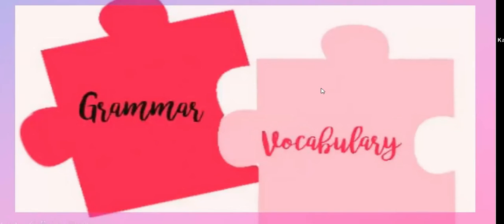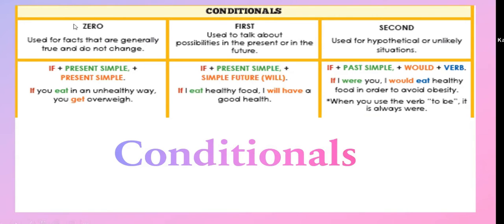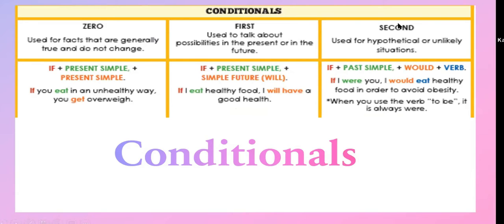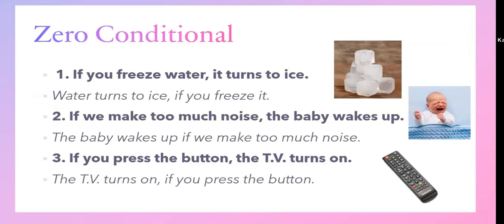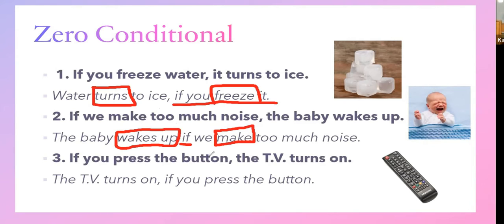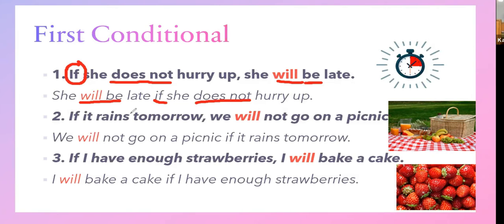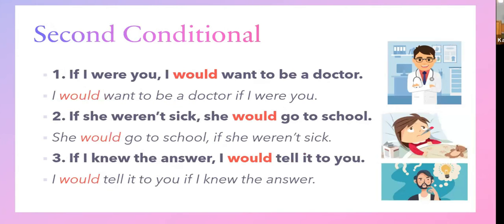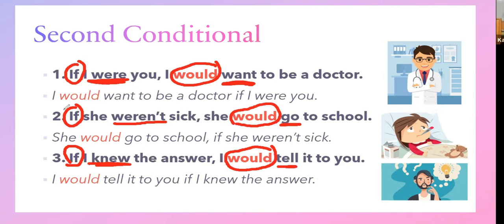All Conditionals, first, second, third conditional grammar in english